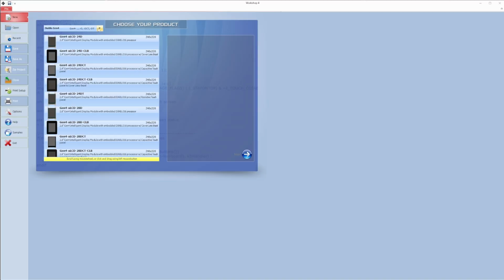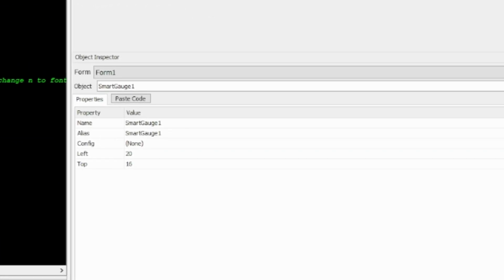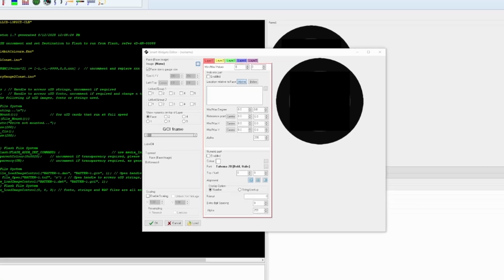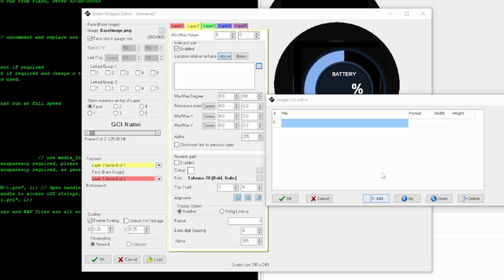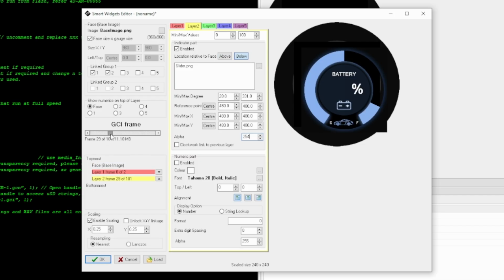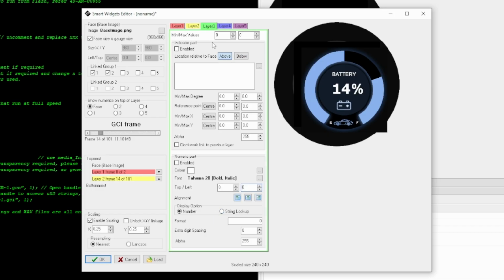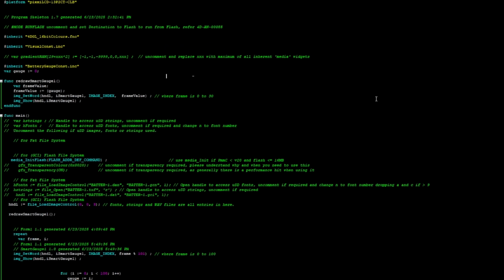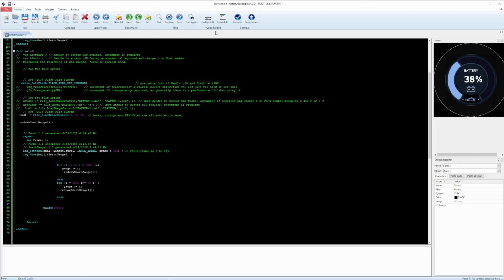4D Systems Projects - Battery Gauge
This week, we are taking a look at building and animating a custom battery gauge using Smart Widgets in Workshop4 and a pixxiLCD display.

Smart Widgets are a powerful tool that allow you to be you to import and configure your own graphics directly in Workshop4.

Powered by: 4D Systems | pixxiLCD